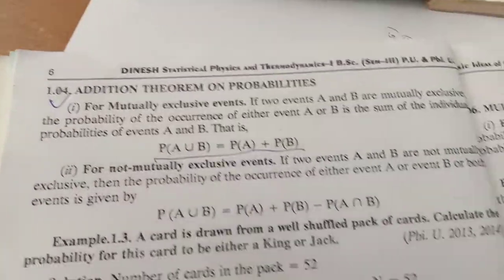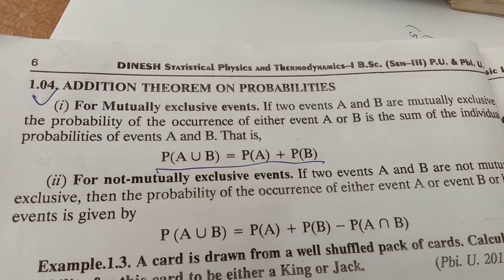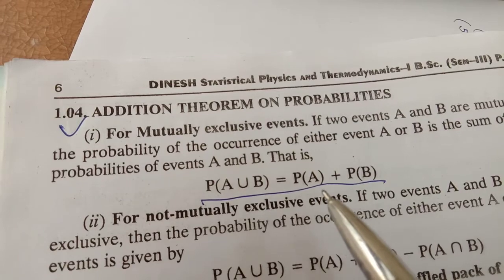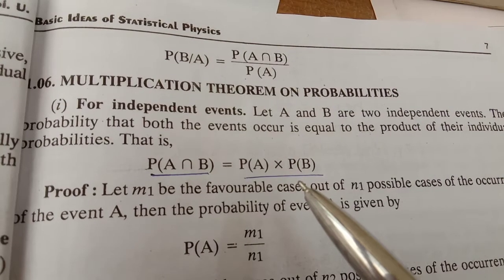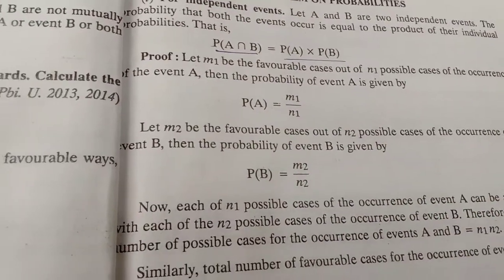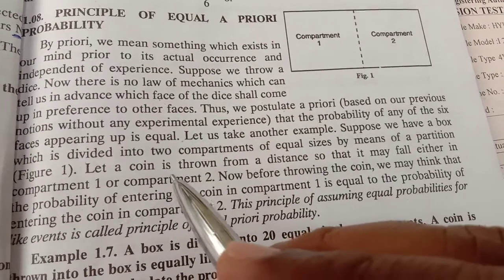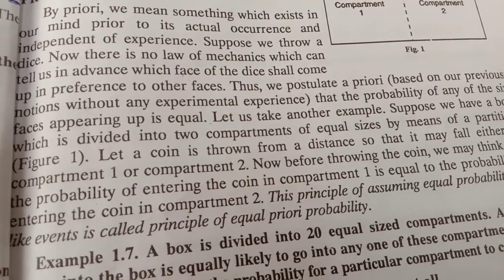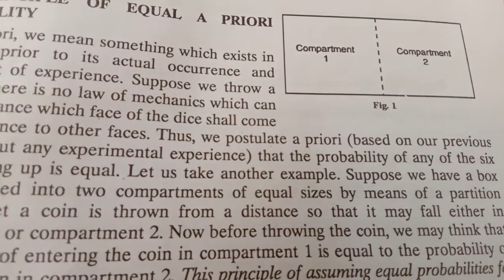Basic Ideas of Statistical Physics ( Concept of Probability )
Class : B.Sc IIIrd Semester { Non-Medical }
By Prof.Jaswant Singh